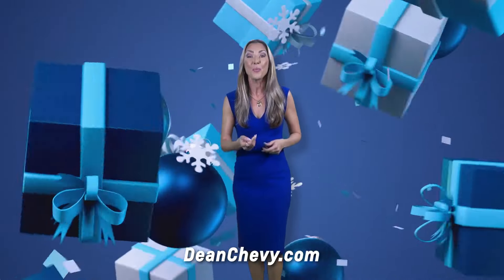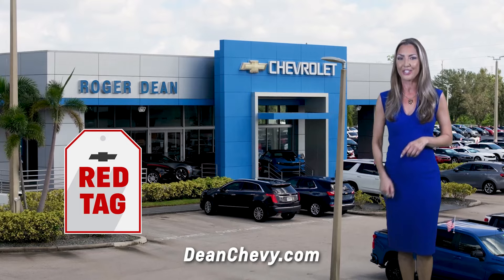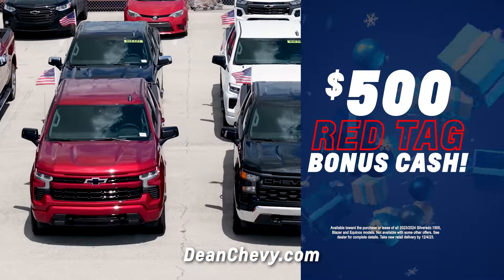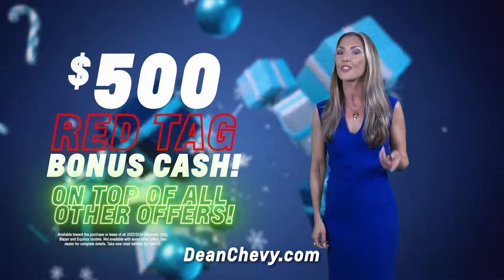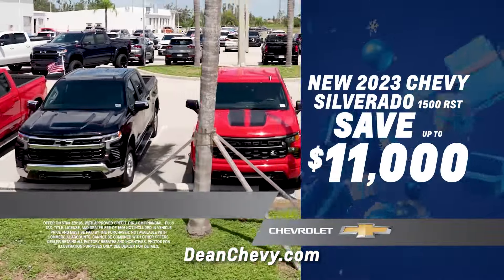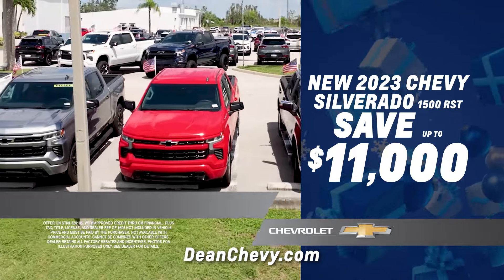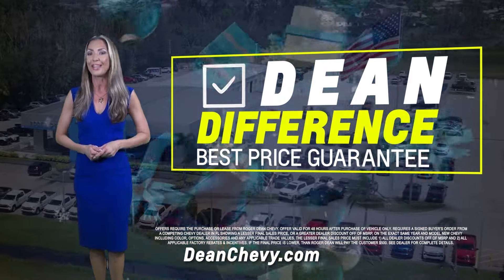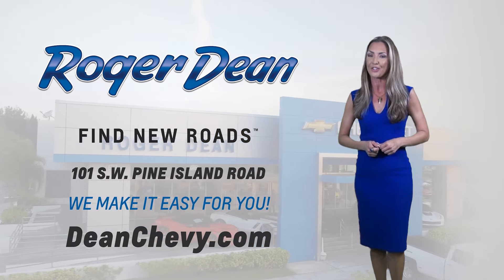Save Up to $11,000 on a New Chevy Silverado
Get $500 Bonus Cash at Roger Dean Chevrolet Cape Coral!

DeanChevy.com